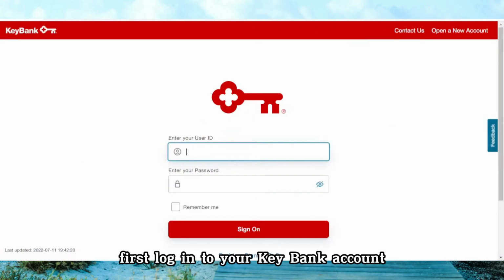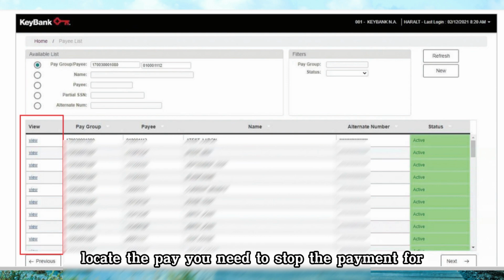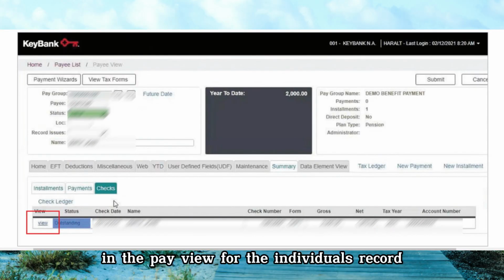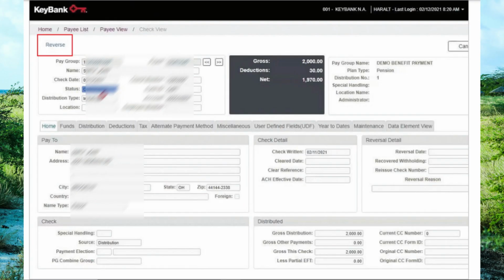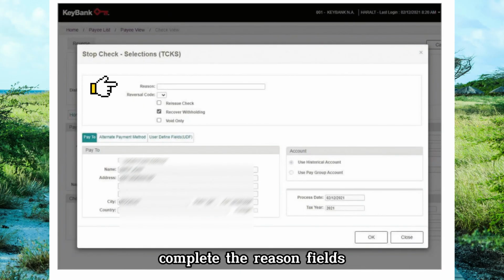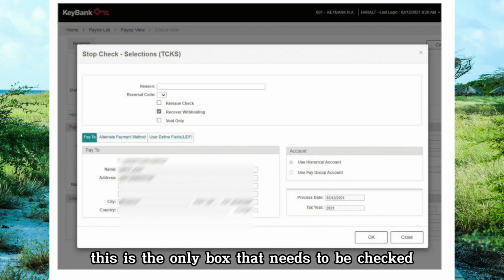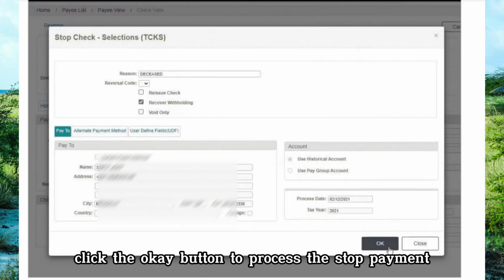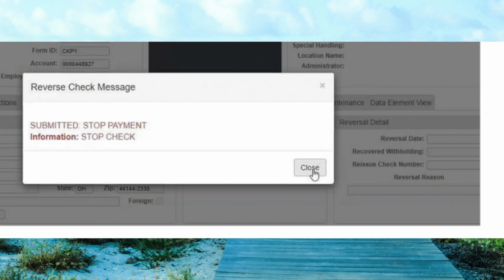How to stop automatic payments Keybank I DOUBLE Z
Need to cancel automatic payments with KeyBank? Whether you're in the USA, UK, Canada, France, or Europe, it's simple. Log in to your KeyBank online banking account or mobile app, navigate to the "Bill Pay" or "Payments" section, and locate the recurring payment you want to stop. Follow the prompts to cancel or edit the payment settings. Alternatively, contact KeyBank customer service for assistance. Act quickly to avoid unwanted charges, and always double-check for confirmation of cancellation.